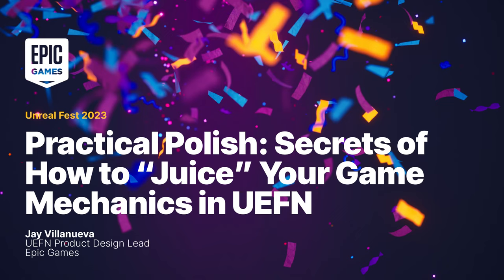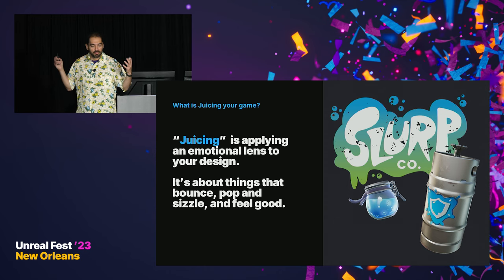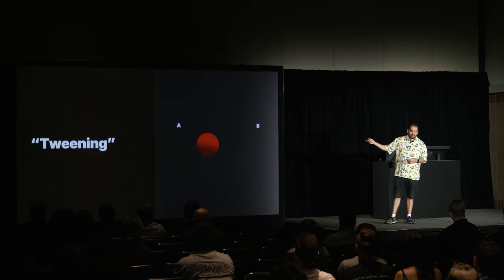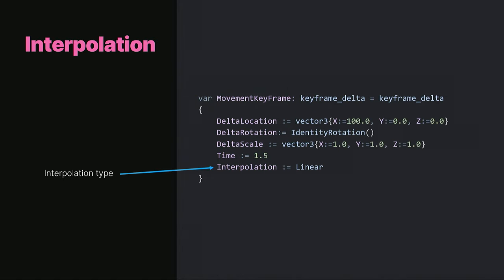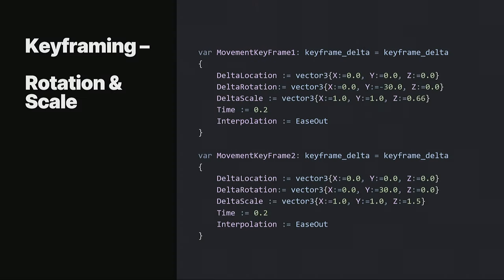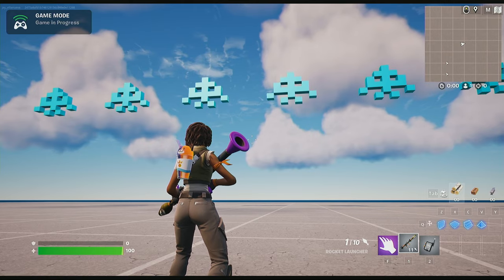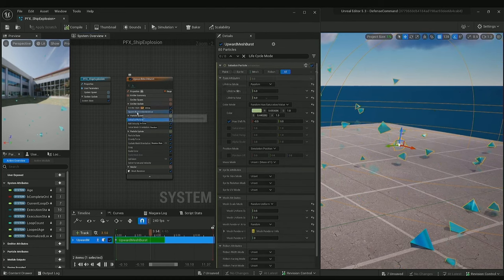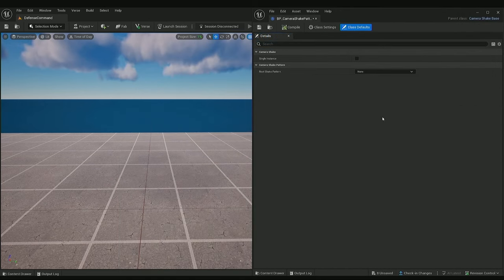Practical Polish: Secrets of How to “Juice” Your Game Mechanics in UEFN | Unreal Fest 2023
You used UEFN to build your awesome game. Your game has a cool mechanic, but something is missing. It doesn’t “feel” right. Wait! Before you add more mechanics, art, and content, you may want to “juice” your core game mechanic. But what does that mean? Juicing is the process of applying some emotional design to amplify your game’s feel.

In this session, we‘ll walk you through some practical tips and examples of how to “juice” your game in UEFN. We’ll make things pop by tweaking visuals, adding more punch using audio, and making the game react to the player by using simple animations and logic.

By the end of the session, we’ll have the same game, but it will have evolved into a game that responds to the player’s touch, making them feel powerful and more in control.